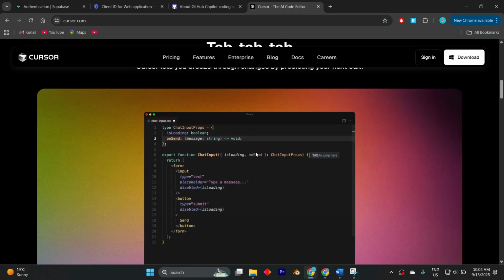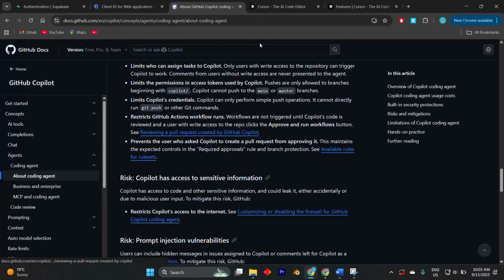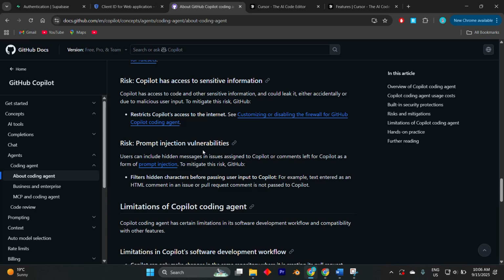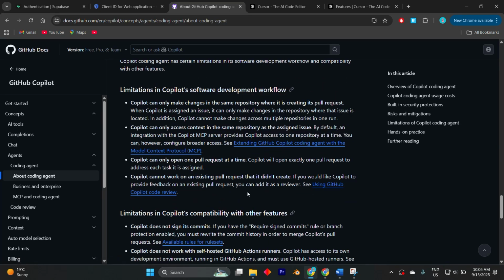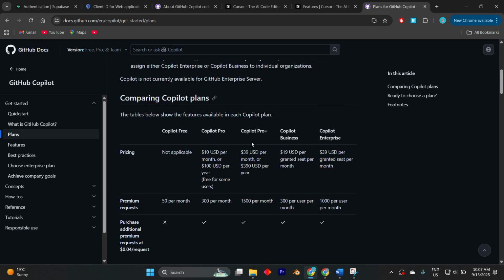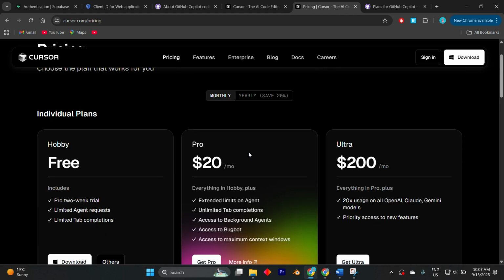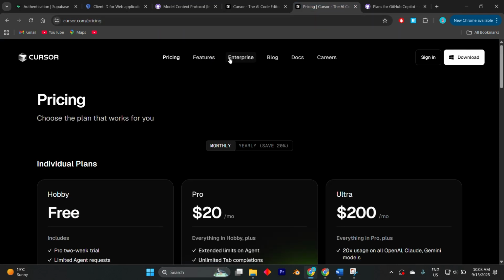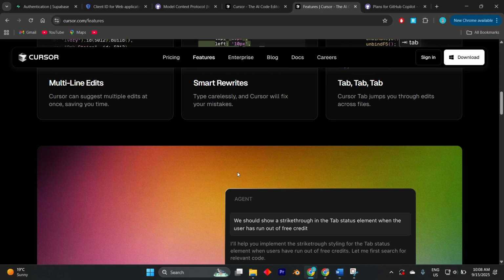GitHub Copilot Agent vs Cursor – Features, Performance & Pricing Compared (Updated)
GitHub Copilot Agent and Cursor offer comparable AI coding assistant features, including agent mode, multi-file editing, and chat interfaces. Copilot integrates deeply with VS Code, GitHub, and developer workflows, providing fast, production-ready code completions, pull request automation, and GitHub Actions integration at $10/month. Cursor, priced around $20/month, is a standalone AI-first editor excelling at multi-line code transformations, deep project context awareness, and complex codebase refactoring. Cursor supports multiple AI models and provides advanced retrieval to better understand entire projects. While Copilot has recently closed its feature gap with agent mode in VS Code, Cursor’s standalone environment offers more granular control, but at a higher price. Copilot tends to offer better value for most users, especially those embedded in the GitHub ecosystem, whereas Cursor targets developers needing powerful, in-depth codebase manipulation.